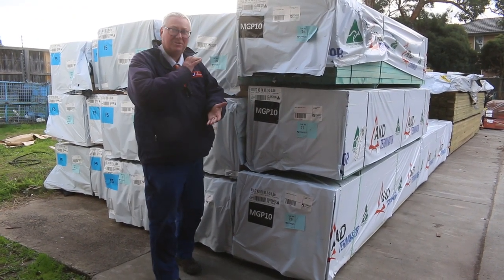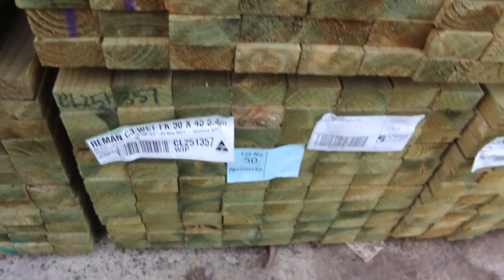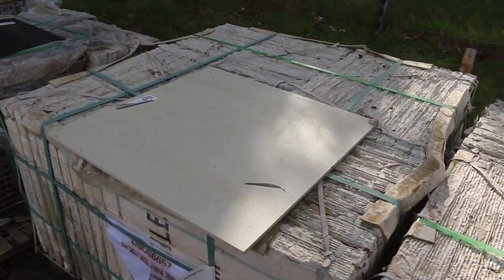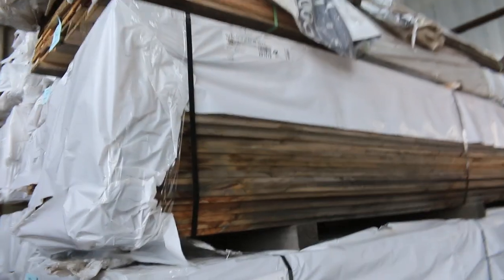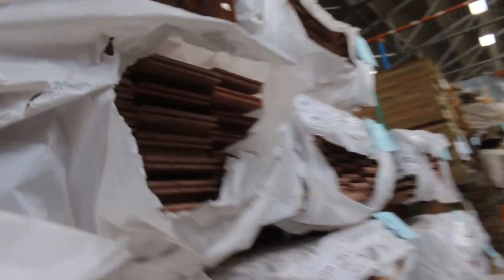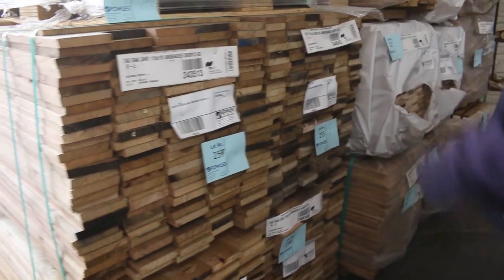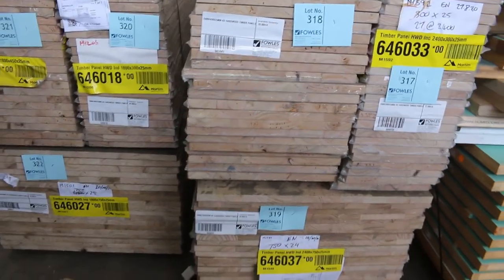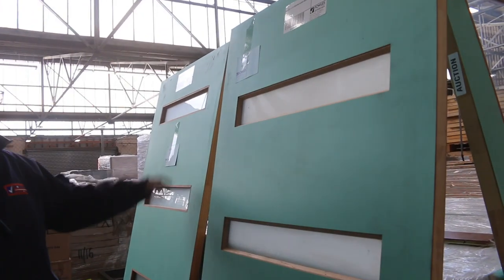Timber Auction 7 July